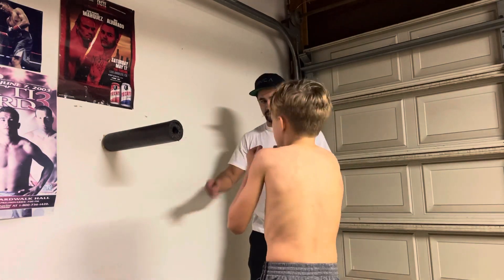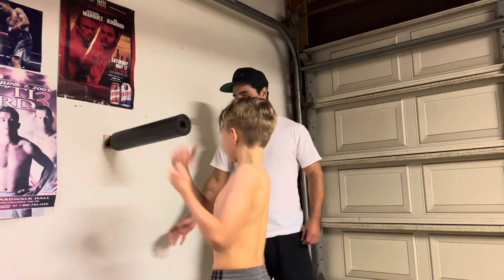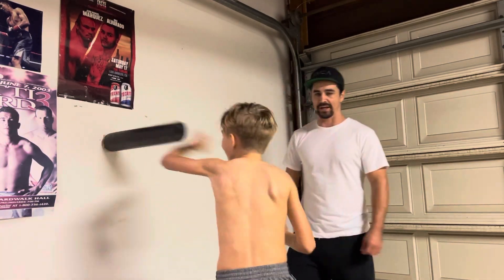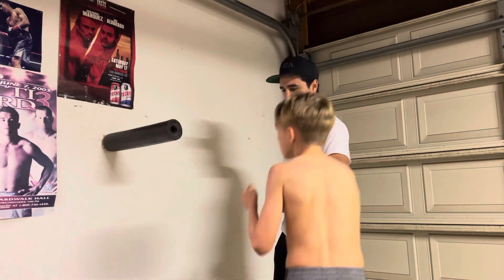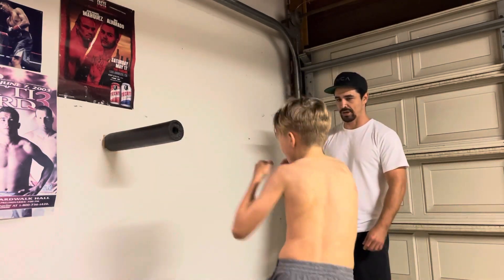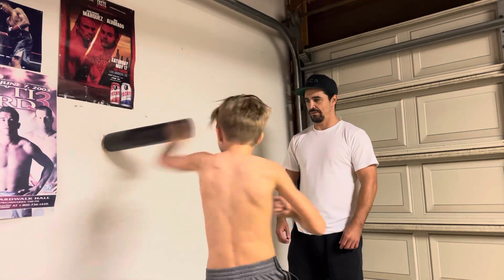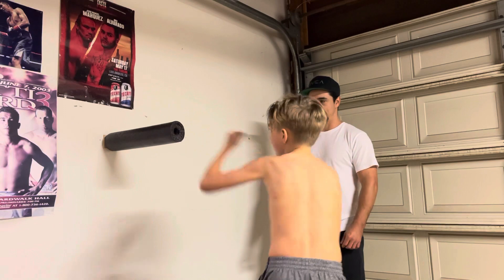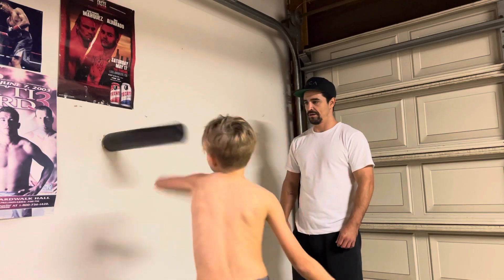“The Wall Brawl” Boxing Lesson With My Boy.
“The Wall Brawl” Boxing Lesson with my Son!

At Home Boxing & Self Defense Equipment.

Learn to be balanced while throwing Fast, Hard, Fluid combos like your favorite fighter.

TheWallBrawl comes with wall mount & durable foam noodle. Easy to install.